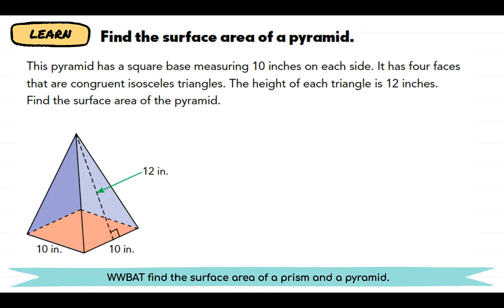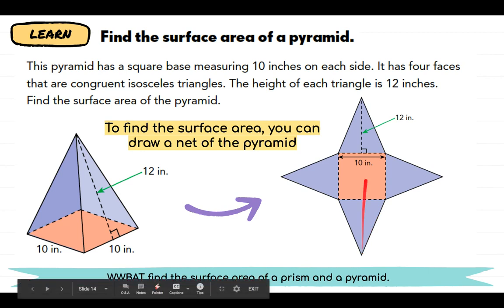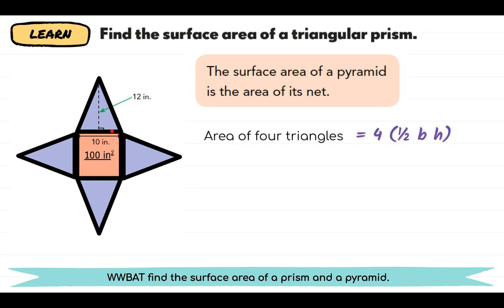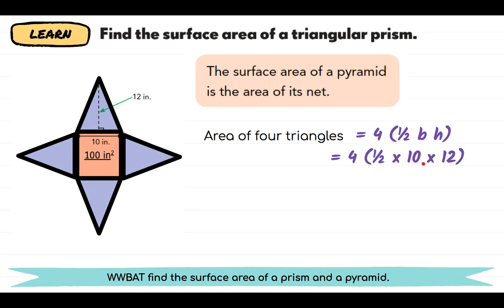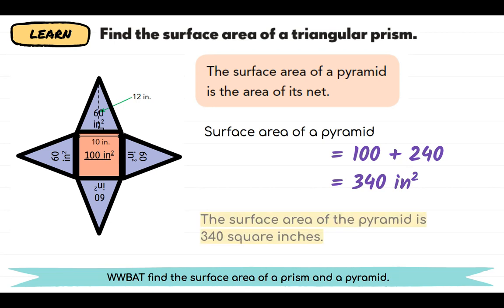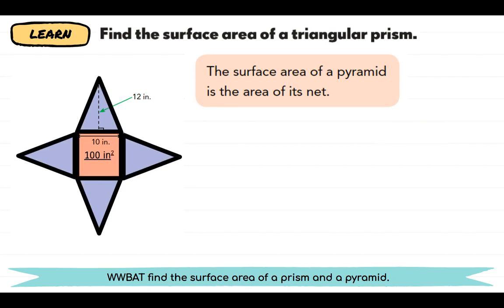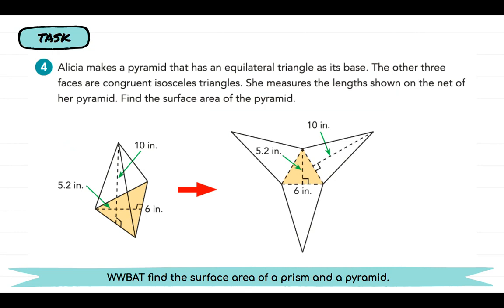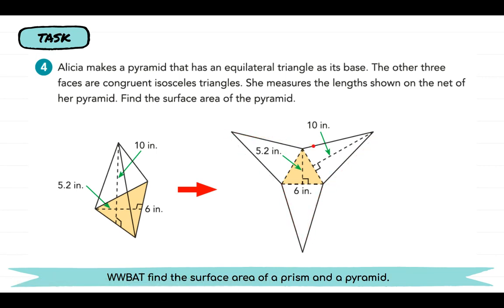6th Grade Math Lesson 4/01/20 12.2